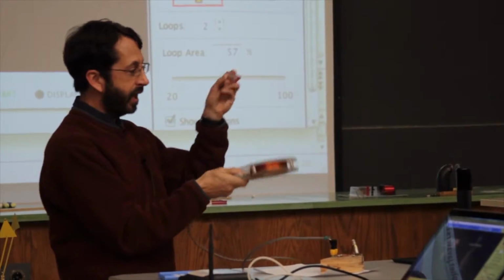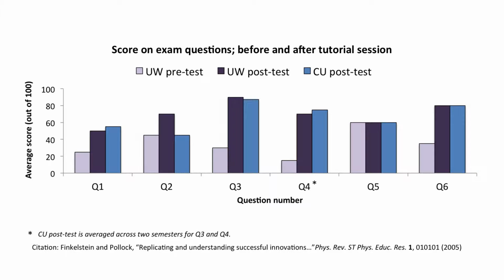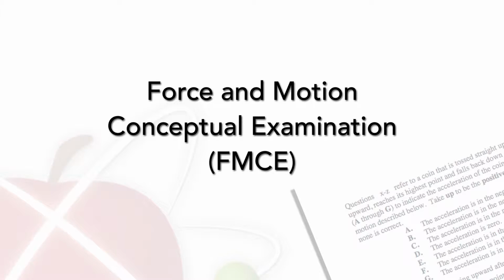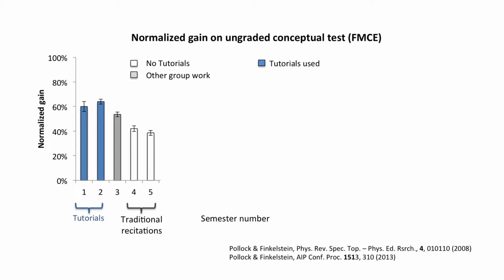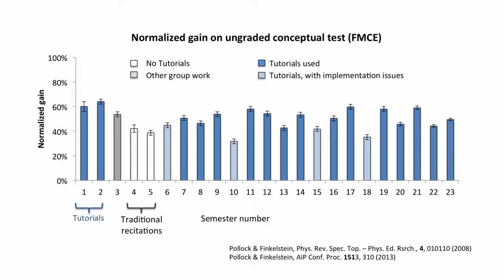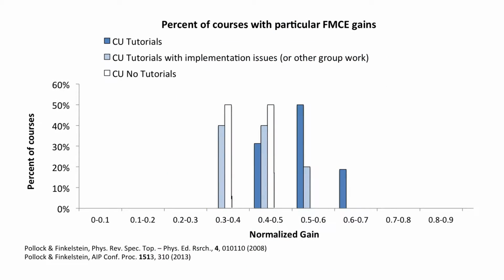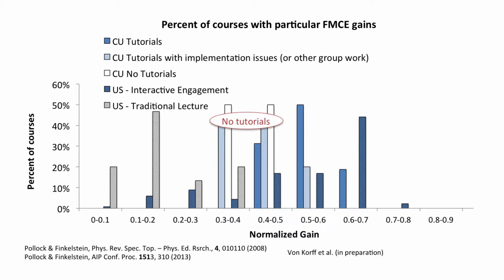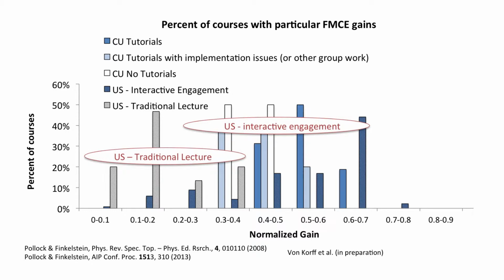The History of Tutorials at CU-Boulder